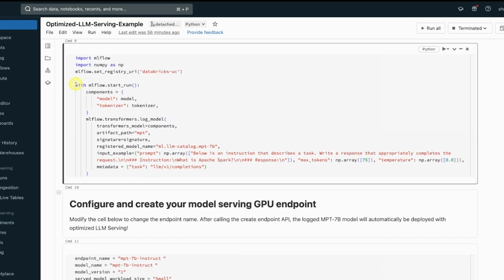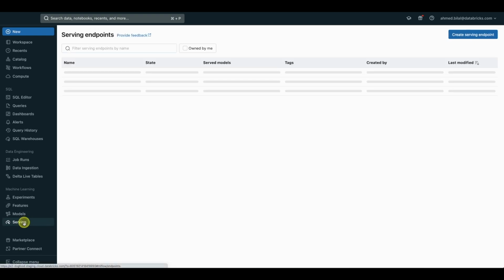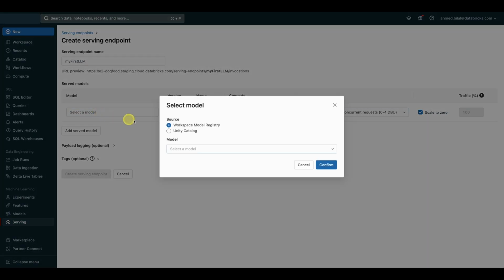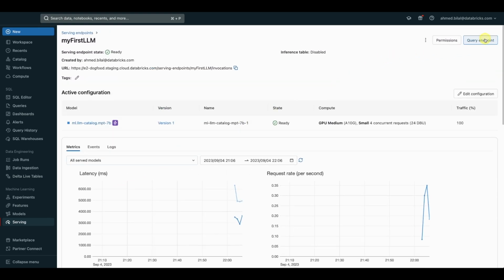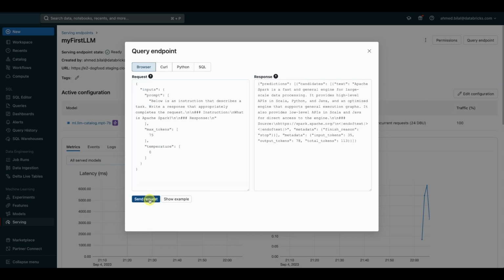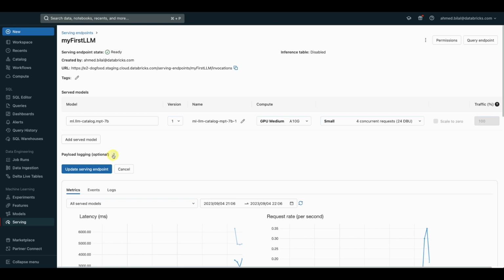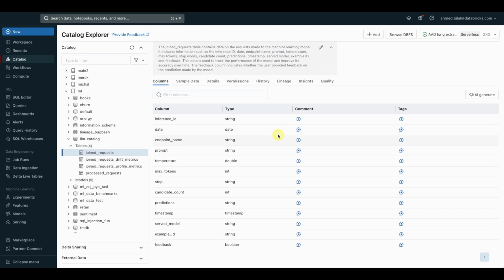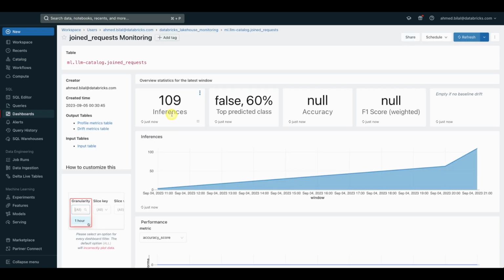Deploying LLMs on Databricks Model Serving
Databricks Model Serving provides a single solution to deploy any AI model without the need to understand complex infrastructure. This means you can deploy any natural language, vision, audio, tabular, or custom model, regardless of how it was trained - whether built from scratch, sourced from open-source, or fine-tuned with proprietary data. Simply log your model with MLflow, and we will automatically prepare a production-ready container with GPU libraries like CUDA and deploy it to serverless GPUs. Our fully managed service will take care of all the heavy lifting for you, eliminating the need to manage instances, maintain version compatibility, and patch versions. The service will automatically scale instances to meet traffic patterns, saving infrastructure costs while optimizing latency performance.